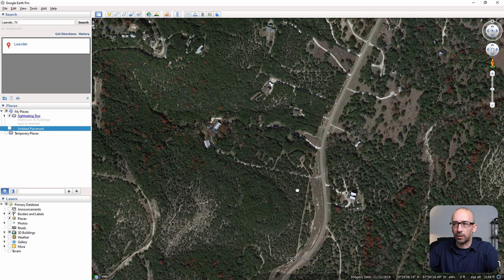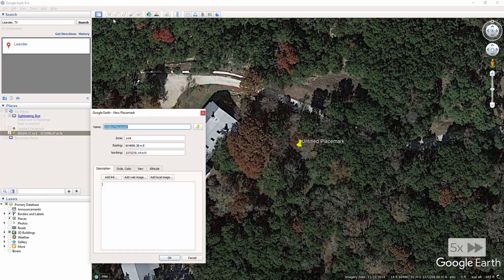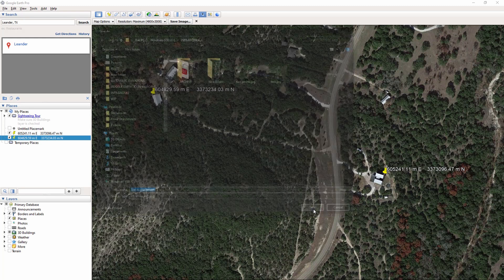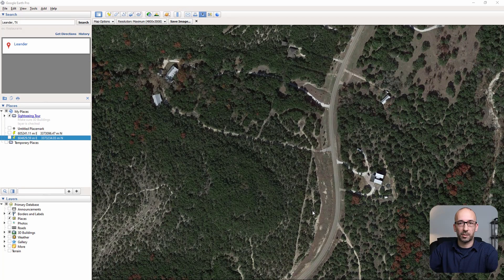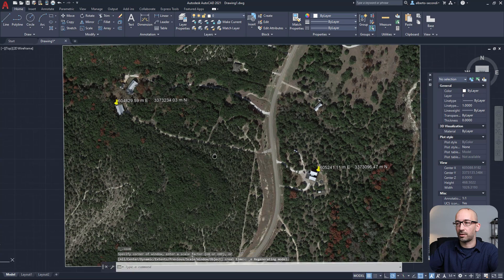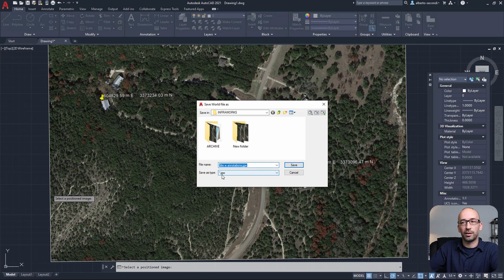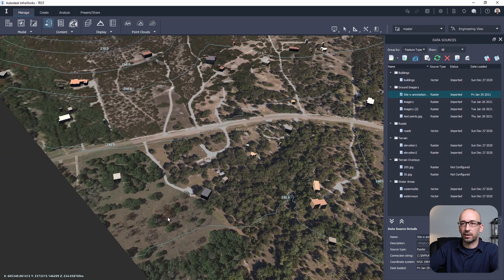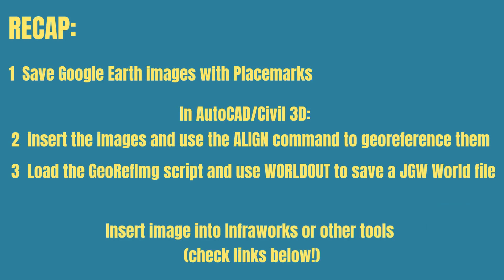How to Georeference Custom Google Imagery in AutoCAD or Civil 3D to Infraworks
In this video you will learn how to:
- Download imagery from Google Earth Pro (Free)
- Georeference it in AutoCAD or Civil3D (create a world coordinates file)
- Insert the imagery into Infraworks as promised in my previous video:

A big Thank You to the kind folks over at cadstudio.cz for providing the lisp.
By connecting you also get access to all the files in the BIM Lounge download area!

My name is Alberto Secondi and I work as a Design Technology Manager focusing on Digital Transformation and BIM Project Coordination. My background is Architecture, Engineering, Construction, and Education. I'm an Autodesk Revit Architecture Certified Professional and WELL Accredited Professional.

The sole focus of this channel is to support the AEC community by teaching real-life workflows.

My 4K video and audio setup:
Wide Angle Lens (22mm F2)
50mm Lens
Lens adapter
Voice Recorder / Microphone
Main Microphone

Get in touch for:
Collaborations
One-on-one tutoring